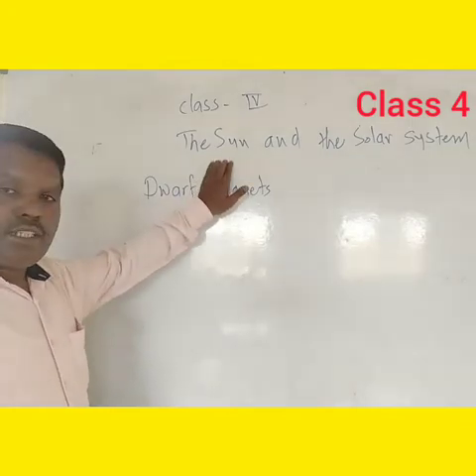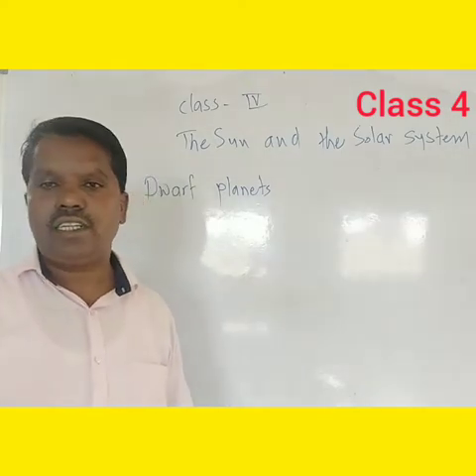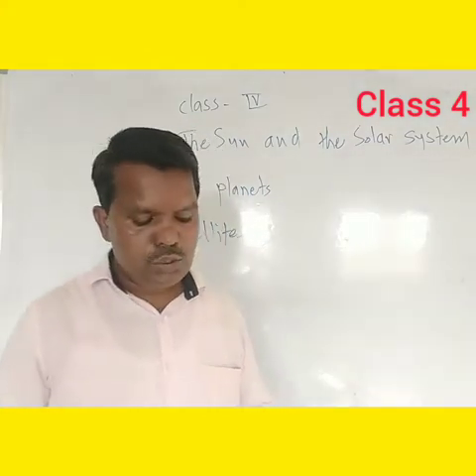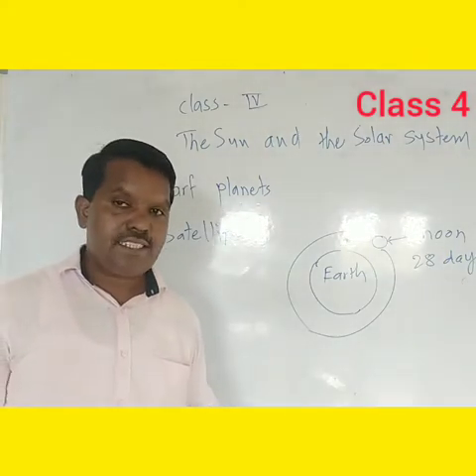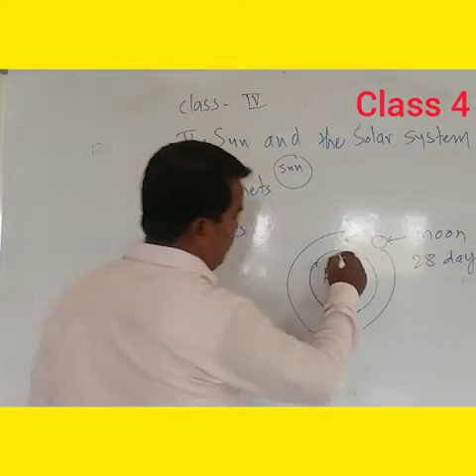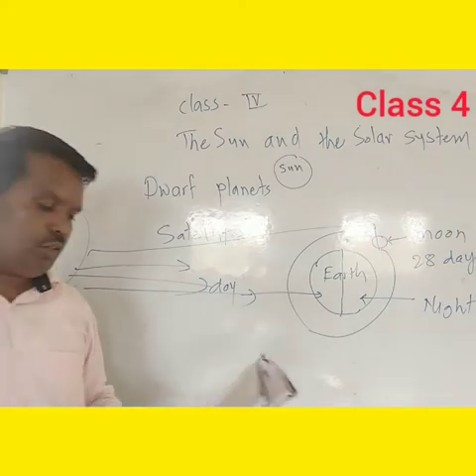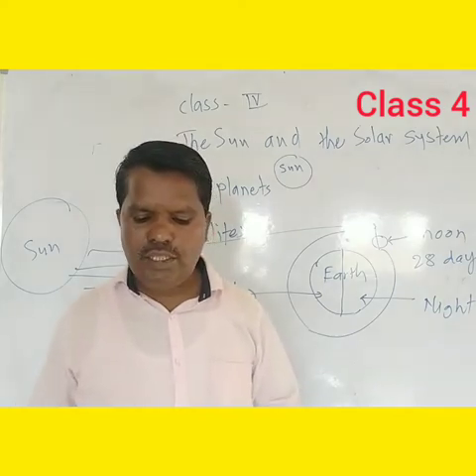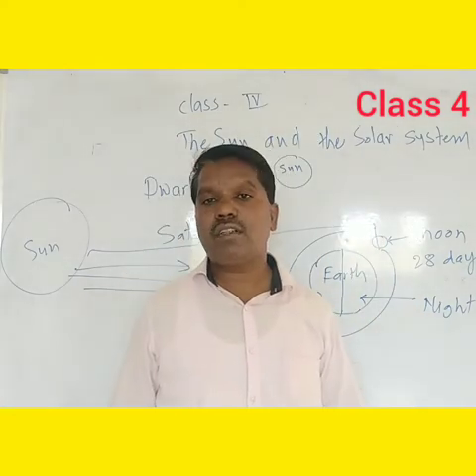Class 4 EVS Sept 7